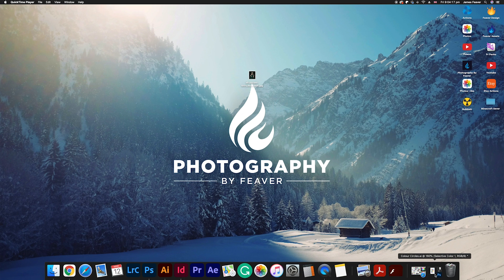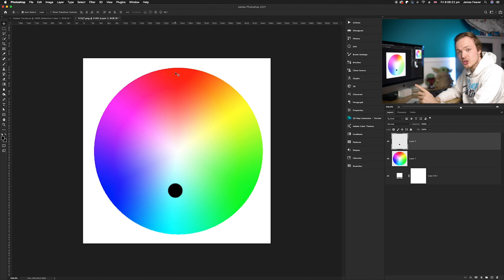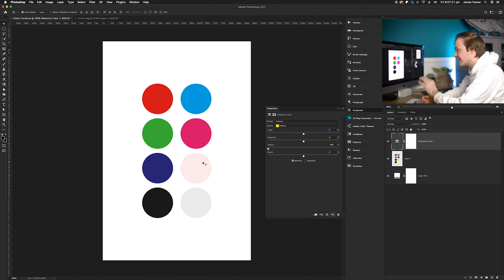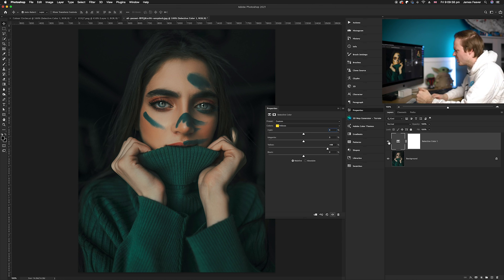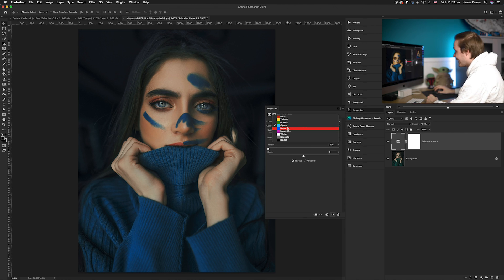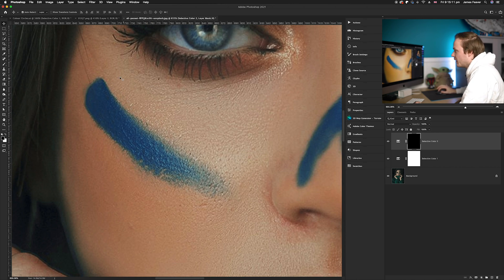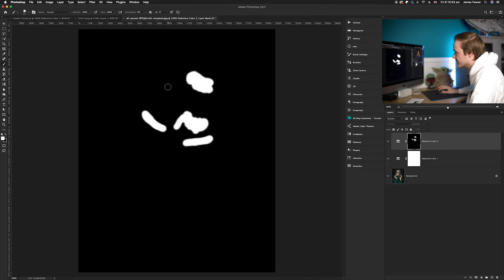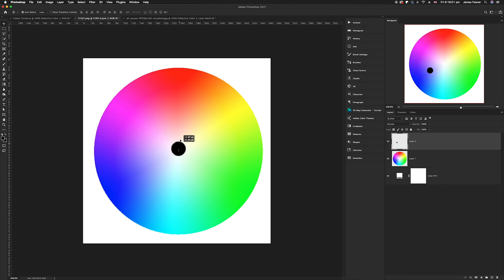How to Use the Selective Colour Adjustment Layer in Photoshop 2021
Today in this Photoshop Basics tutorial I will be going though how to use the Selective Colour Adjustment Layer in photoshop CC 2021. This layer has a bunch of uses but I mostly use it for colour grading images. I will go though how to change colours and how to use the colour wheel to get the best results when using the Selective Colour.